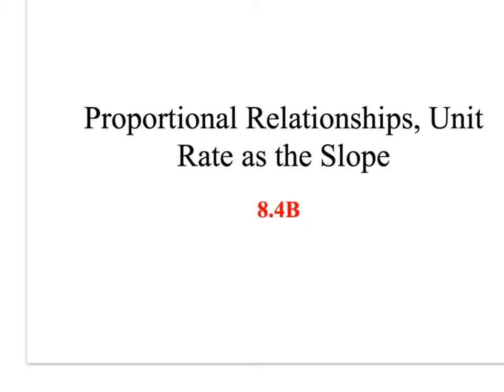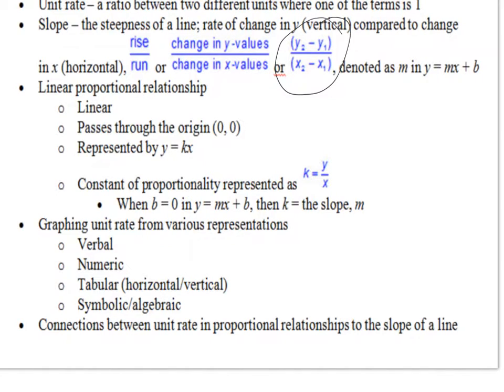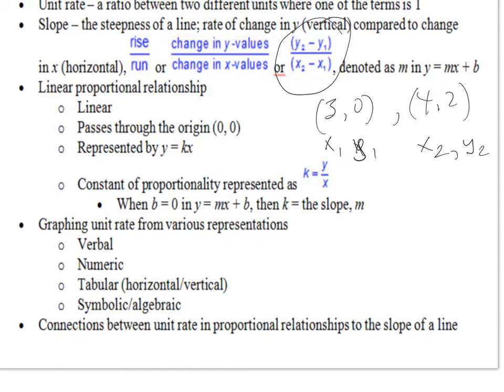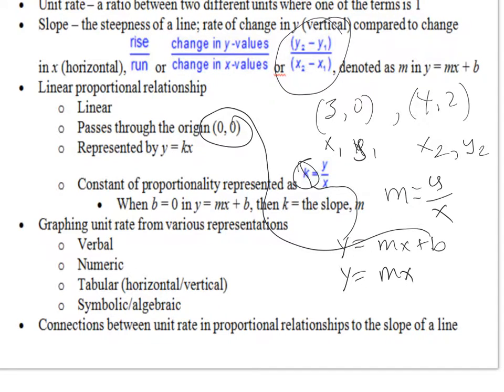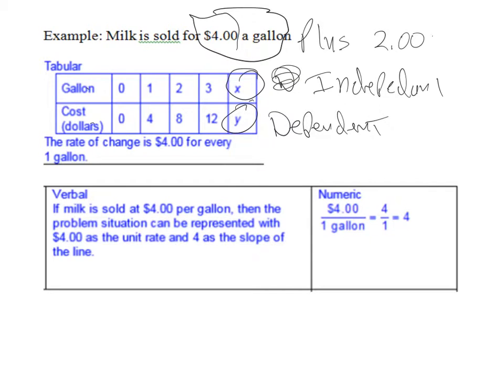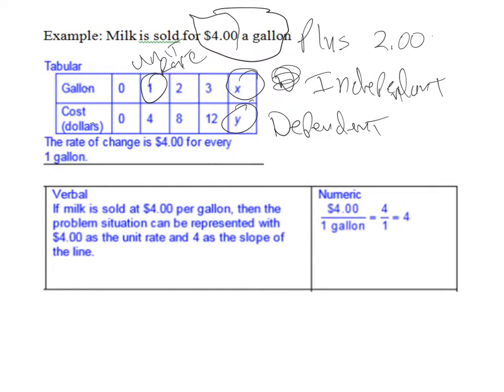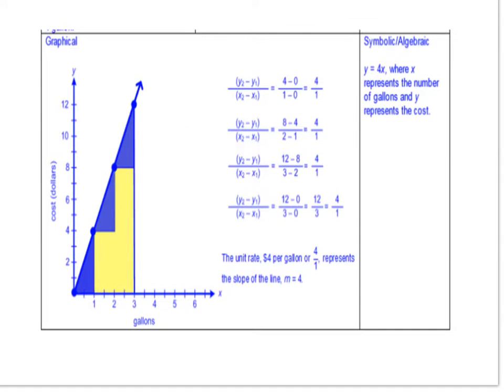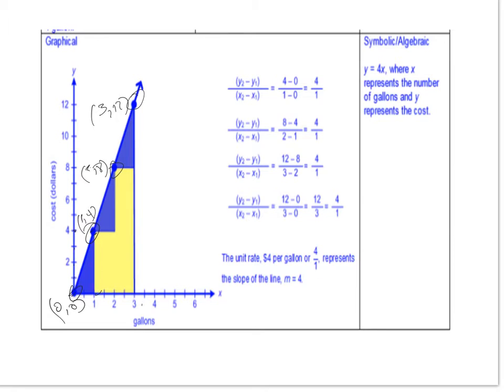Proportional Relationship, Unit Rate as Slope